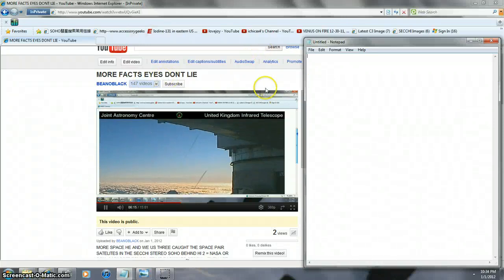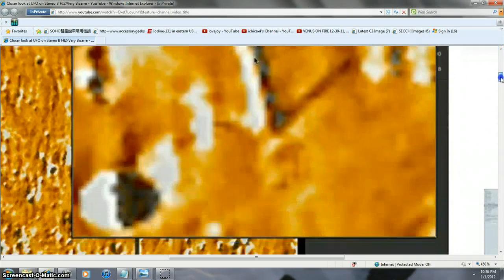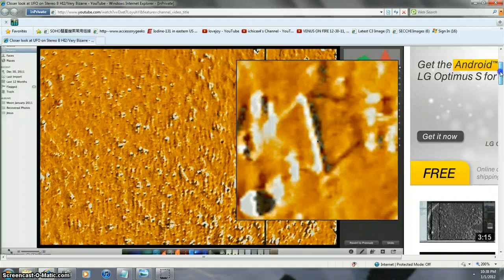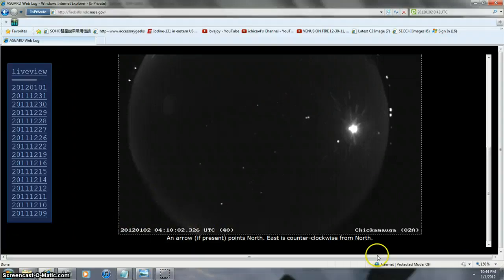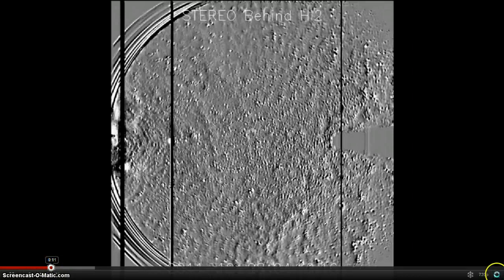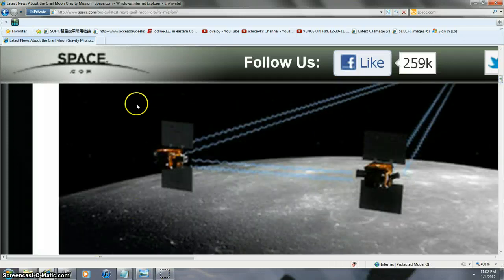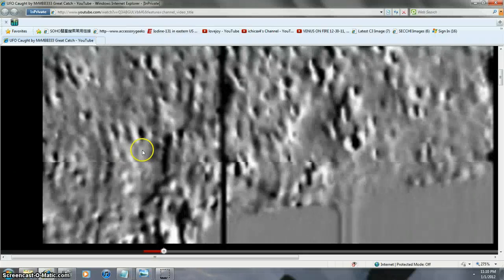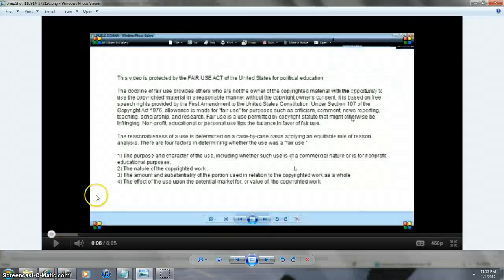NASA BUSTED LAST SEC. IN VIDEO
PULL THE SHOW MORE TAB PULL IT DOWN TUBE BRO'S BUST NASA'S BALLS  LAST SECONDS THIS VIDEO BUSTED =NASA =BUSTING NASA WATCH ALL NEXT VIDEO AND LAST SECONDS This story=BULL SH*T was updated at 5:02 p.m. EST. BY JPL = QOUTE SPAC*.COM
The first of two gravity-mapping NASA spacecraft entered into orbit around the moon today (Dec. 31), marking a New Year's arrival in a mission that will study Earth's nearest neighbor from crust to core.
After three months of spaceflight, the Grail-A probe fired its main engine at 4:21 p.m. EST (2121 GMT) today in a 40-minute manuever to enter lunar orbit (Dec. 31), according to NASA officials. The spacecraft's twin, Grail-B, is slated to follow tomorrow (Jan. 1) at 5:05 =B.S. THEY WHERE HOOKED UP ON THE 27TH
=AWESUM FIND NASA FUCKS THEIR SELF LOFL  =p.m. EST (2205 GMT).
"Burn complete! GRAIL-A is now orbiting the moon and awaiting the arrival of its twin GRAIL-B on New Year's Day," officials from NASA's Jet Propulsion Laboratory in Pasadena, Calif. confirmed via Twitter
ITS LARGE CAUSE ITS HI UP IN ORBIT = CLOSE TO SOHO SATELITE = IT CAUGHT ITS BROTHER OR SISTER PAIR = SOME WHAT NEW IN SPACE BELOW BY EARTH AND THE GUY THAT UPLOADED IT FOUND IT = WE ARE BUSTING THEIR BALLS = ITS A BIG ORBIT NOT CLOSE LIKE THEY SAY OR SOHO IS NOT OUT IN SPACE AS FAR AS THEY SAY = THEY ARE TELLING TRUTH HOW FAR SOHO IS OUT = NOT THE MOON TWIN PAIR PROBE =WE HA HA  CAUGHT IT
AROUND EARTH PULL SHOW MORE TAB DOWN TAB ALWAYS THEY ARE MESSING WITH MY AUDIO THANKS Mr2tuff  & MrMBB333  YOU HELPED US FIND THIS
Closer look at UFO on Stereo B HI2/Very Bizarre MrMBB333 on Dec 31, 2011
OOOH REAL SCARY =LOFL=Psyops SOUND STEAL = F.C.C. PRIVATE PHONE DATA PRIVATE ARTISTIC RIGHTS SOMEONE CALL OR RIGHT F.C.C. = DO ALL IN TRIPLICATE = ITS YOUR PRIVATE CITIZEN RT. AND CONTS. DUTIE OR DUTY =THE CONST RIGHTS OF MANY ARE BEING PSYOPS VIOLATED AND STOLEN = CARASOFT A PRIVATE CONTRACTED CO. = CIVILIAN SIDE = OR MILITARY = TURNED ON USA PRIVATE CITIZENS = WITH CONST. RIGHTS 24/7 BEING VIOLATED PRIVATE SOFTWARE AND INTERNET SERVICES HAVE A LAW SUIT HERE = SINGLY & BOTH ALSO A CLASS ACTION SUIT = $$ REPUTATION = MUCH $$ AND ALSO YOUR SERVICE'S AND INTERNET PROVIDEING PRODUCTS ARE BEING COMPROMISED F.C.C FEDERAL VIOLATION OF ANYONES PHONE LINE=DATA PORT = INTERNET PROVIDED=VIOLATED BY PRIVATE CONTRACTOR FOR FEDS AND MY INTERNET PAID FOR SERVICE = INTERSTATE COMMERCE VIOLATIONS AND F.C.C. VIOLATIONS =WHAT WOULD HAPPEN TO ANY CITIZEN = MESSING WITH ANY PRIVATE T.V. SERVICE = IN ANY WAY = ANYONES ART = ANYONES SHAREING = IT WOULD BE VIOLATION = OF FREE SPEECH ALSO = AND IS BENG VIOLATED = BY PRIVATE PARTYS AND CARASOFT & SECRET GOV. AGENCYS = BRITISH UK ON USA CITIZENS AND =PRIVATE CONTRACTED BLACK BOX AGENCYS= ITS A TROJAN ATTACK ON THE USA AND OUR RIGHTS BY FOREIGHN AND DOMESTIC = GROUPS = 24/7 IN THE USA = WE HAVE RIGHTS=THE HEALTH CARE BILL WAS ILLEGAL =SUPREME COURT RULED IT WAS =CONGRESS AND THE SENATE AND THE REQUIRED ACTIONS OF INFORCEING THE SUPREME COURT RULES ARE BEING TROJANDED=IF YOU GIVE A INCH = TO CRIMINAL ACTIONS WE ALL SEEING BEING PERPITRATED IN D.C. AND AROUND THE COUNTRY = THEY WILL TROJAN TAKE US OVER = WE ARE GETTING ALONG TOO GOOD WITH THE BRITISH SECRET AGENCY'S AND MONEY = WE NEED SEPERATION = THE EURO=IS NOT OUR $$$ PROBLEM= ITS EUROPE & COUNTRYS INVOLVED =THE WORLD IS POWER AND CONTROL = TRYING TO KILL OUR USA CONST. RIGHTS = WAKE UP USA ! LIGHT PROPAGATION AND CPM & RADDS AND MUCH SPACE AND EARTHS PLACE IN SPACE AND THE SPACE WARS ARE HEATING UP =CHINA IS AND HAS A PRIVATE SPACE STATION = WAY FARTHER UT THEN THE = COMBINED ONE OF NASA =WE SEE NASA LIEING AND NOT TELLING OF OUR TAX PAID FOR INFORMATION= MILITARY OR SCI.=ITS ALL OUR USA CITIZENS STUFF AND RIGHT TO ALL THE INFORMATION= WE PAY FOR IT=TAX DOLLARS$$$=WAKE UP USA